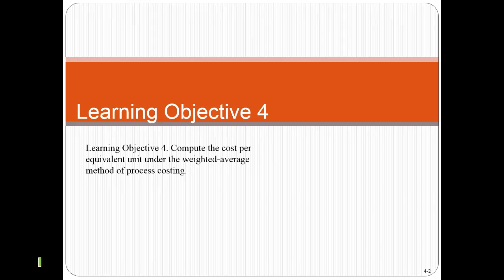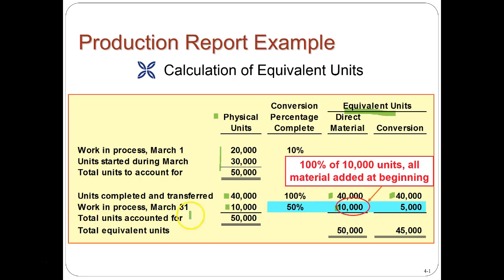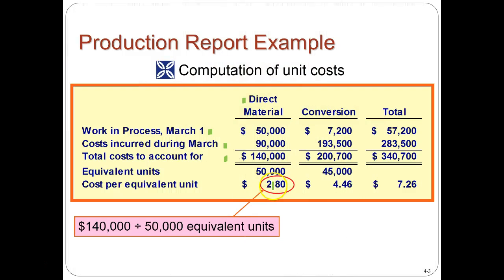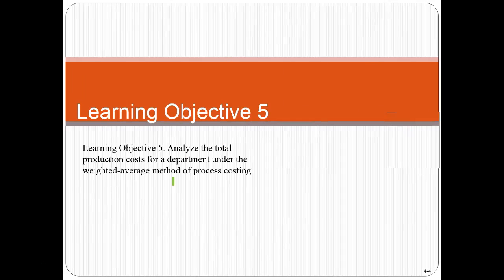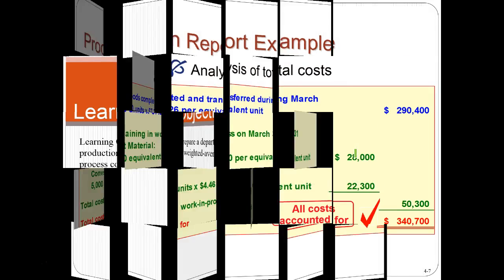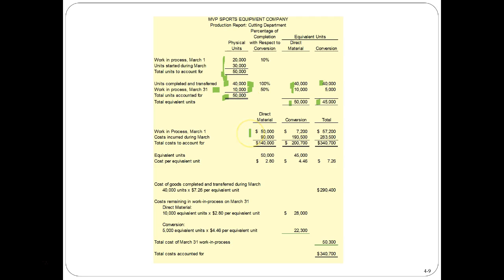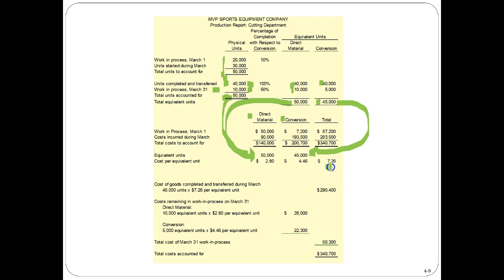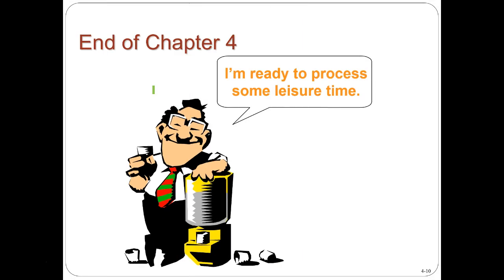Ch. 4 Part 3 learning objective 4 Mang Acc 10th